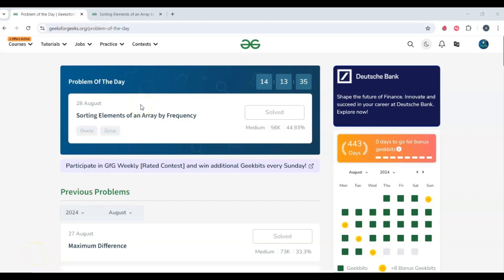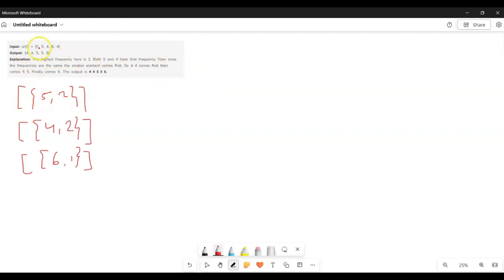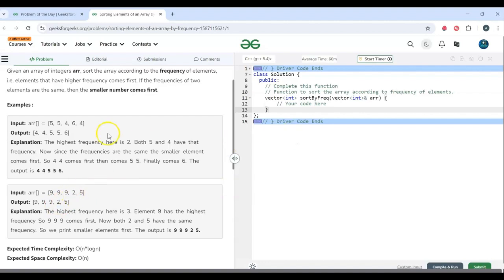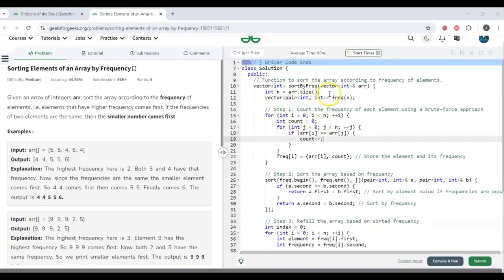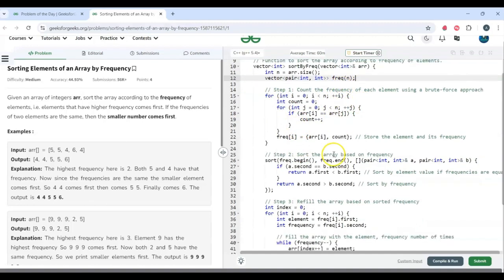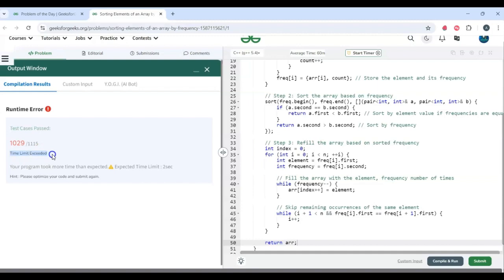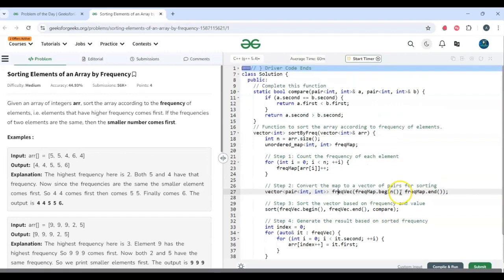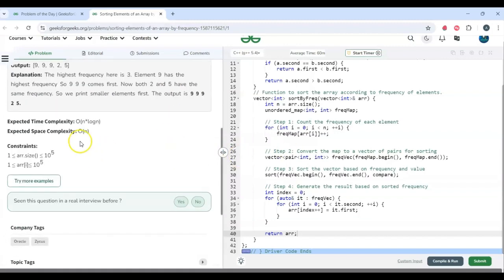Sorting Elements of an Array by Frequency | GFG POTD | C++ | 28-08-2024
What You'll Learn:
1. How to approach and break down coding problems
2. Efficient C++ programming techniques
3. Step-by-step explanation of the solution